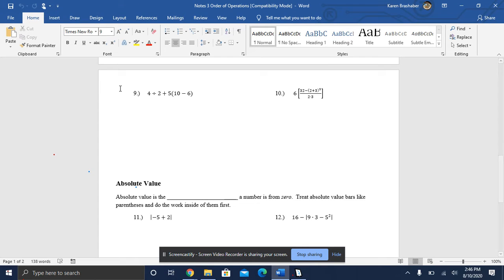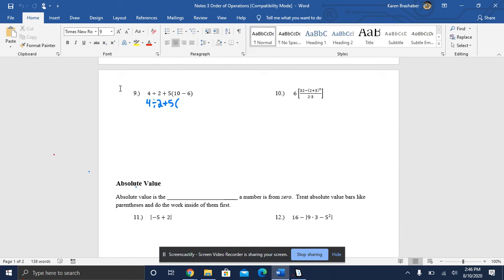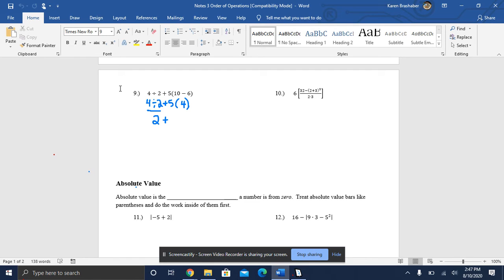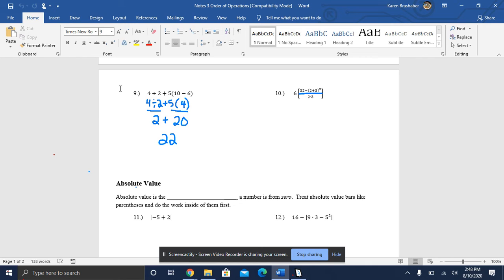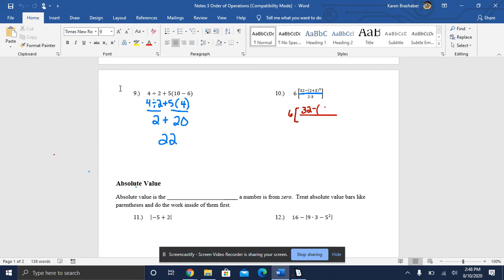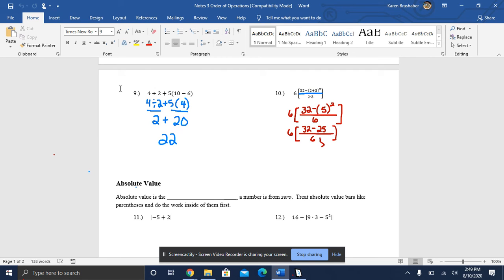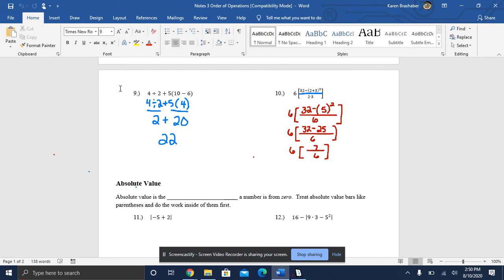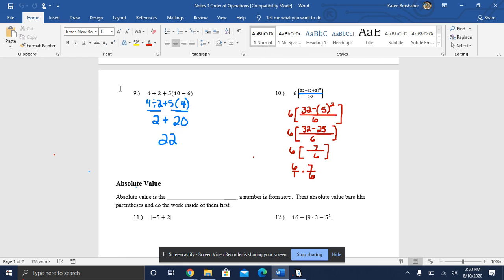Algebra 1 Notes 3 Order of Operations Video 3